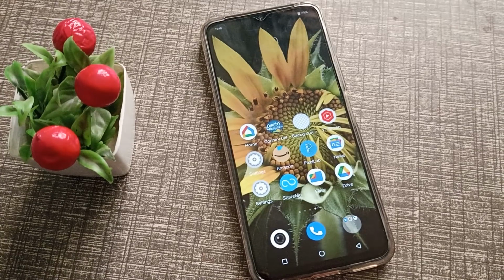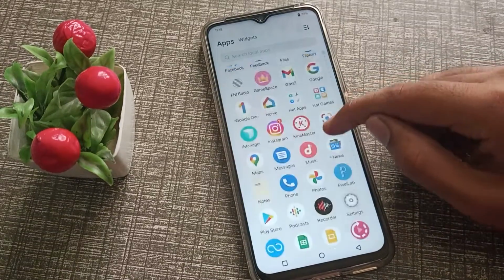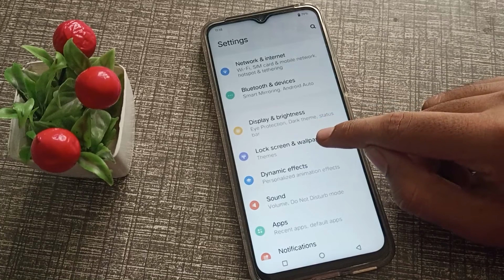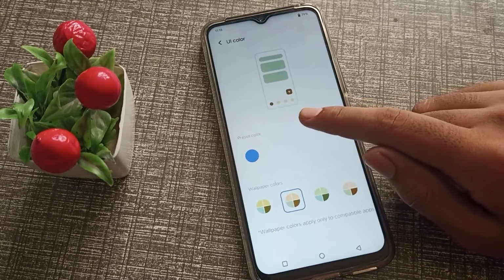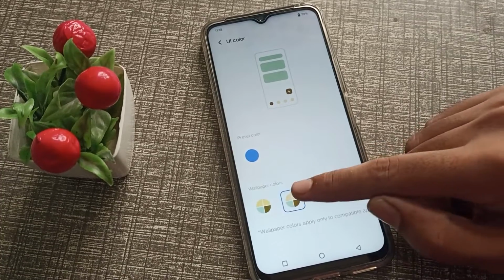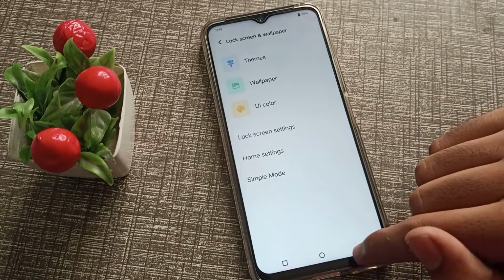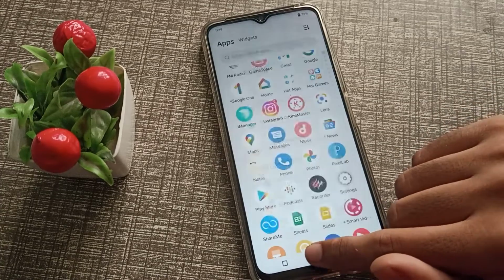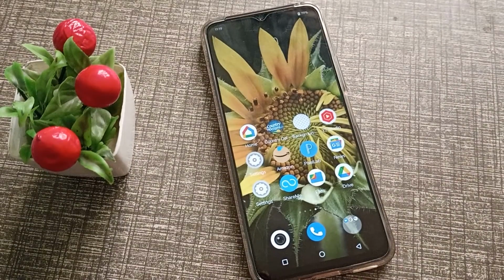How to use UI color setting in Vivo Y21 A phone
How can you use UI color in vivo Y91i phone |
How to use UI color in vivo T1 5G phone |
How to use UI color setting in vivo phone |
Ui colour ko kaise use karte hain vivo v23e 5G phone mein |
UI color ko kaise use kare Vivo y72 5G phone mein |
ui color ko kaise use karte hain vivo v21 5G phone mein |
Ui color setting ko kaise use kar sakhte hain vivo phone mein |